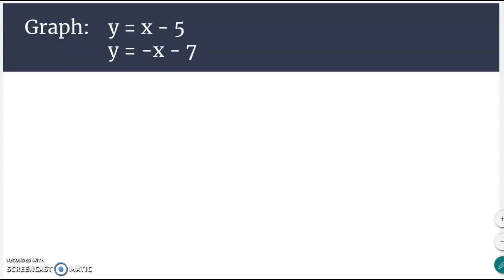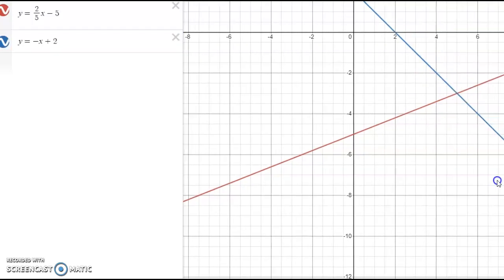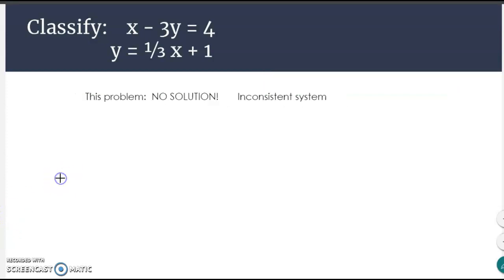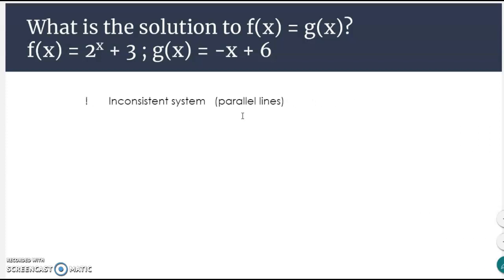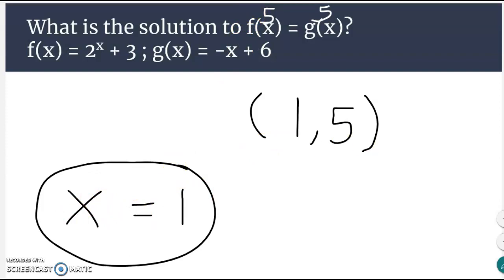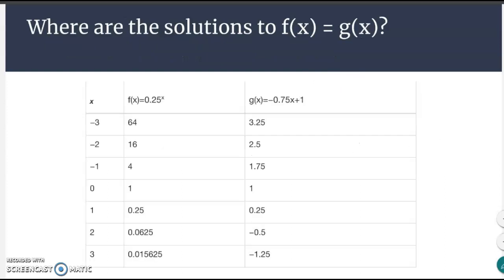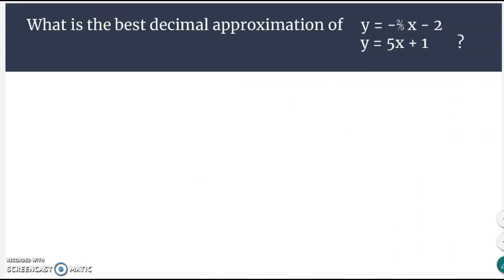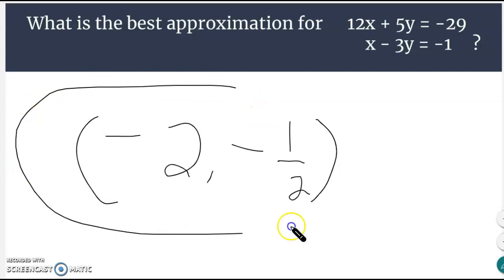Finding Solutions to Systems of Equations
9 examples showing how to use Desmos to solve systems